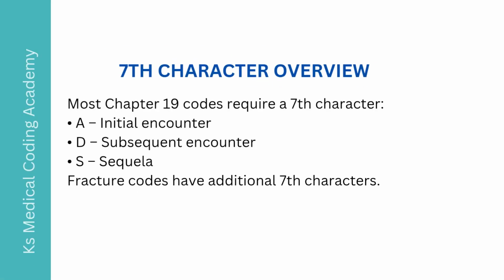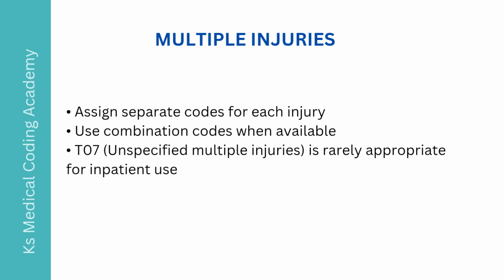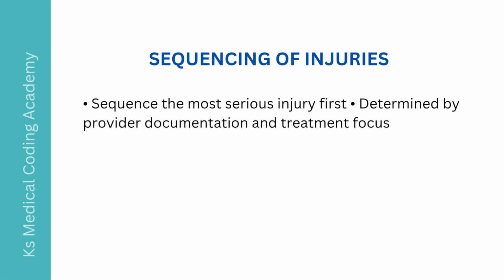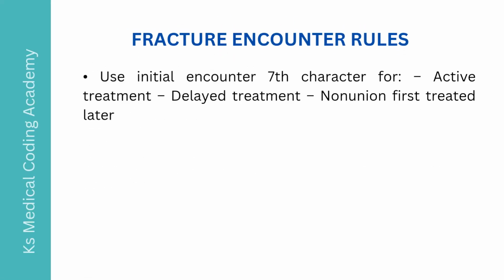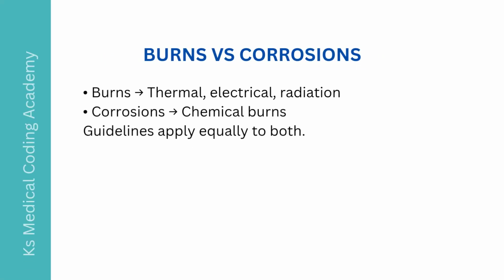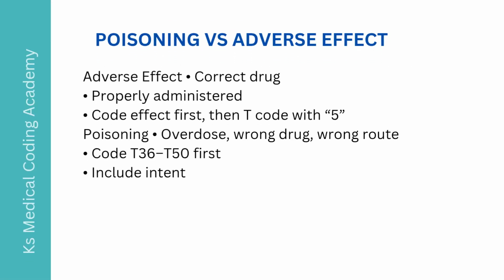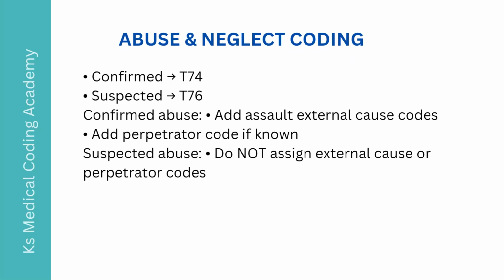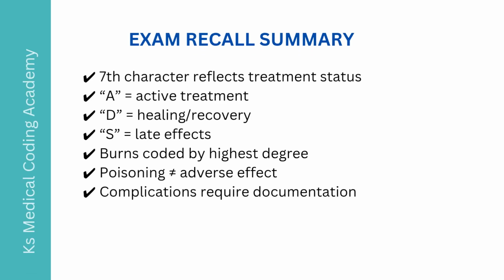Lesson 21 | ICD-10-CM Chapter 19 Explained | Injury, Poisoning & External Causes (S00–T88)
Lesson 21 – ICD-10-CM Chapter 19: Injury, Poisoning, and Certain Other Consequences of External Causes (S00–T88)
In this detailed lesson, we explain ICD-10-CM Chapter 19, covering codes S00–T88. This chapter focuses on injuries by body region, fractures, burns, poisoning, adverse effects, complications, and coding guidelines including 7th character usage.
🔹 What you will learn:
Structure of Chapter 19 (S-codes & T-codes)
Difference between S00–S99 (Injuries by body region)
T07–T34 (Multiple injuries, burns, frostbite)
T36–T50 (Poisoning & adverse effects of drugs)
T51–T65 (Toxic effects of substances)
T66–T78 (Other external cause effects)
T79 (Early complications of trauma)
T80–T88 (Complications of surgical & medical care)
7th character (A, D, S) usage
Initial, Subsequent & Sequela encounter rules
Important CPC exam coding tips
📌 Codes Covered: S00–T88
📌 Important for: CPC Students | AAPC Exam | Medical Coding Beginners
📌 Presented by: KS Medical Coding Academy
This chapter is highly tested in CPC exams, especially fracture coding, poisoning, and 7th character application.